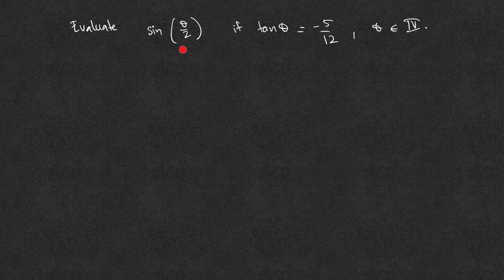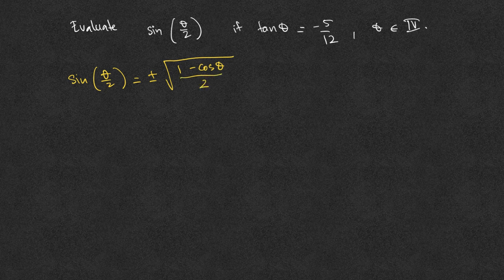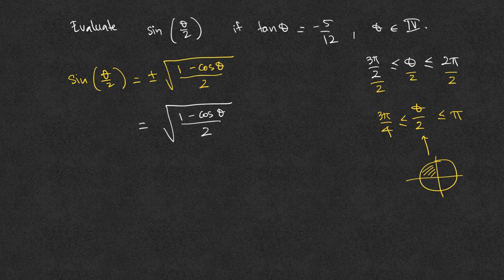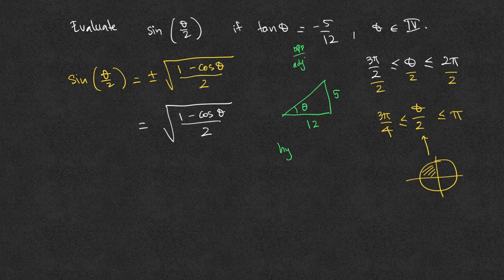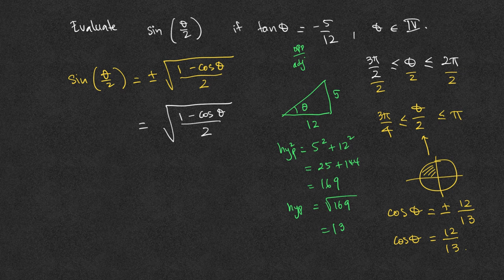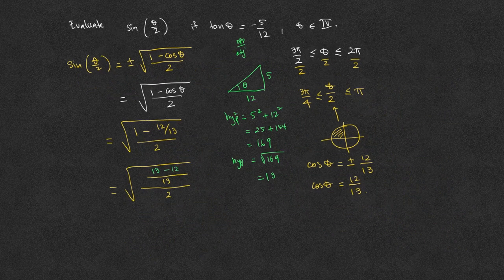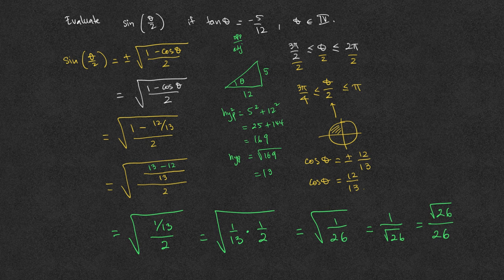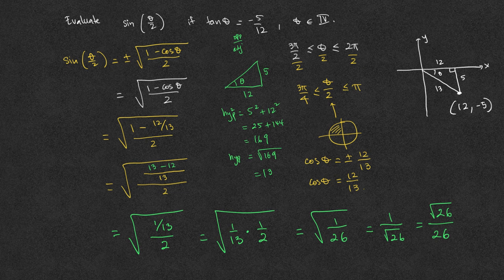M98s0703 Half angle formula for sine given tangent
Half angle formula for sine given tangent